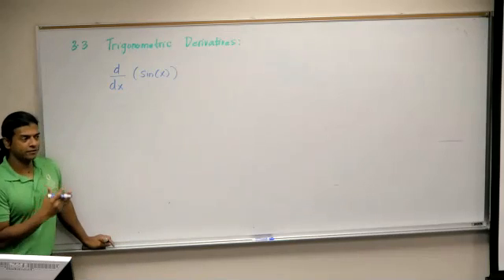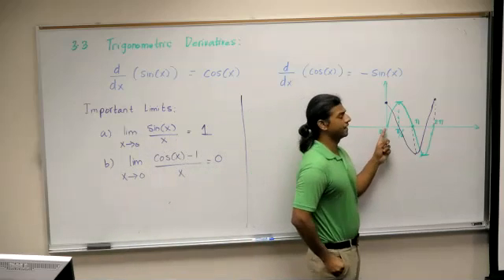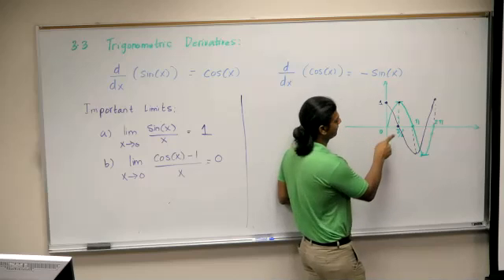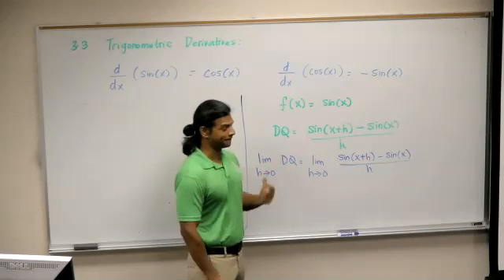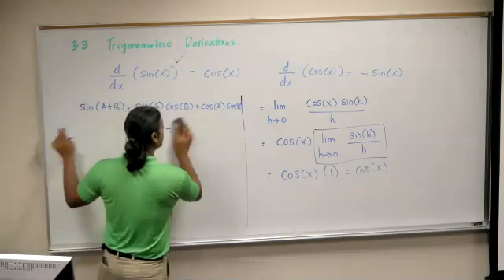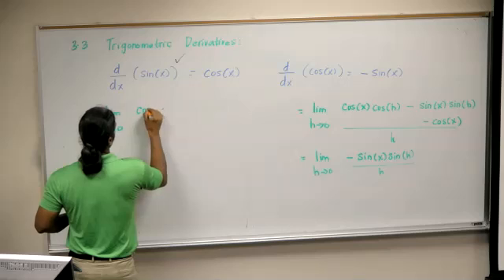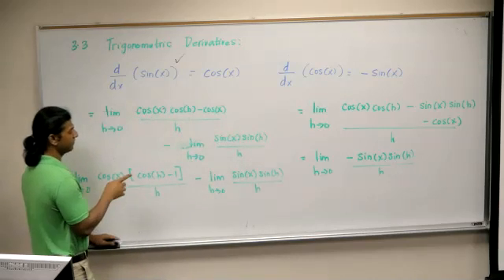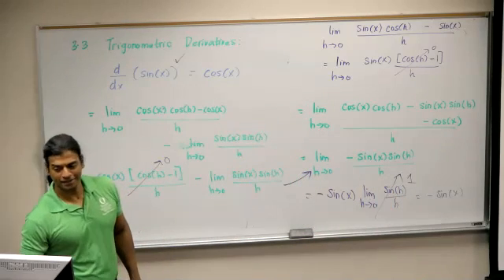Derivative of Trigonometric Functions (Part-I)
Introduction to derivative of trigonometric functions (sin(x) and cos(x)).